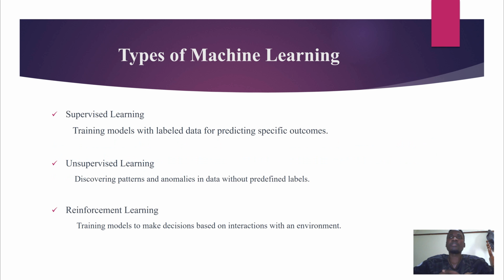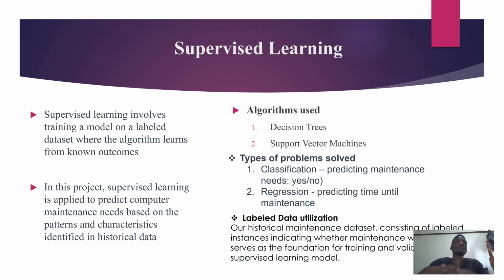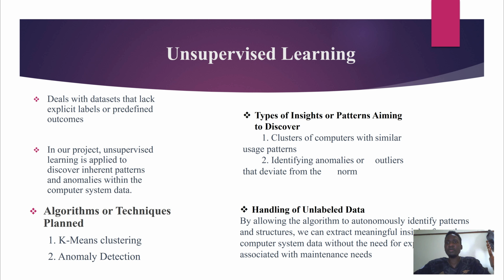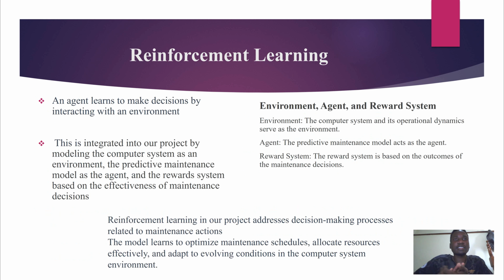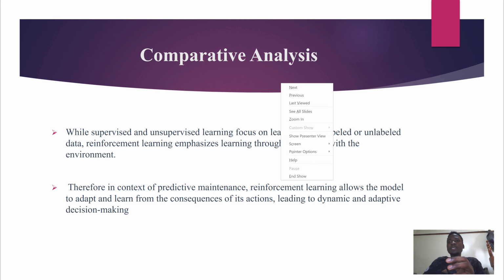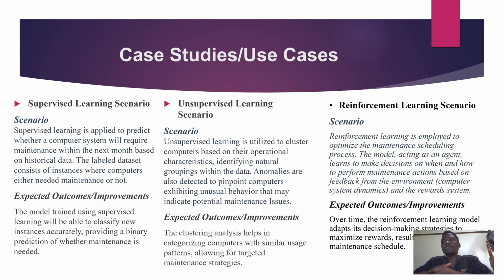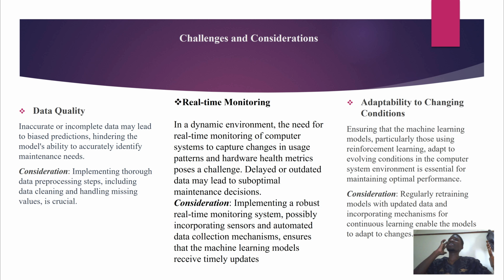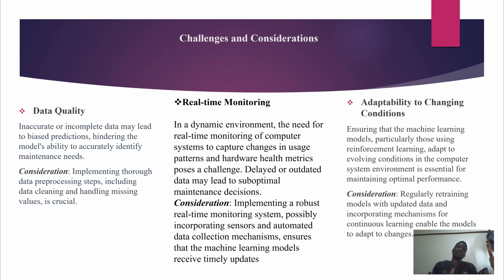computer predictive maintence model by Mukwaba dennis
explaining computer predictive maintenance model applying the different ML  algorithms to it